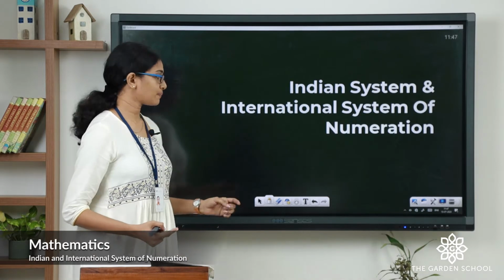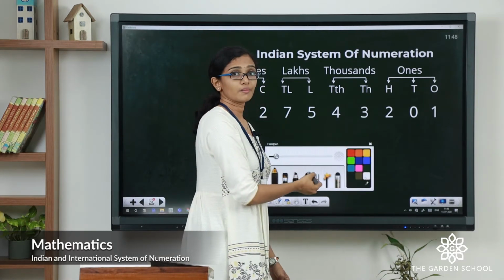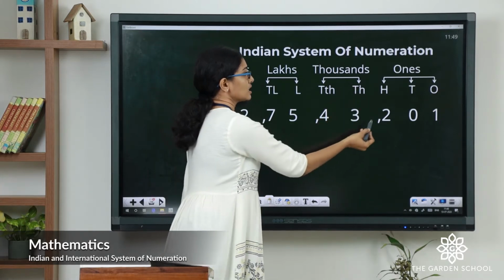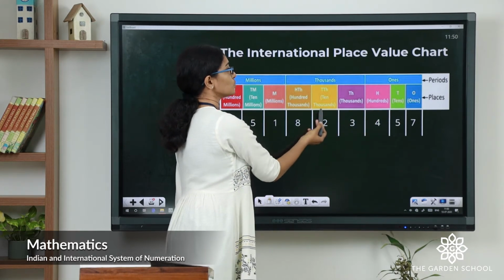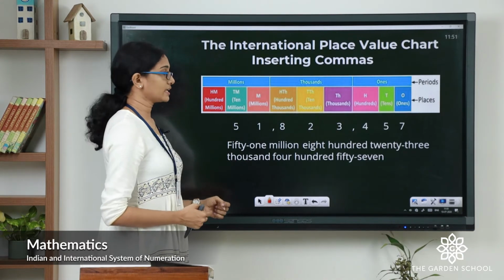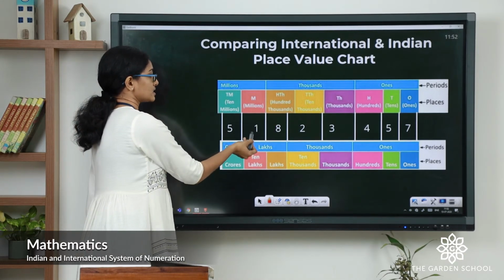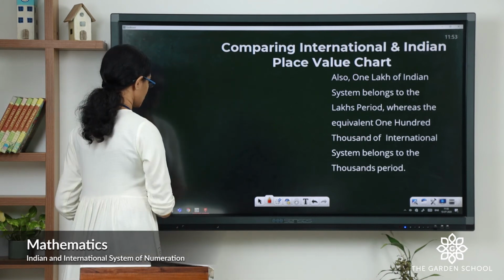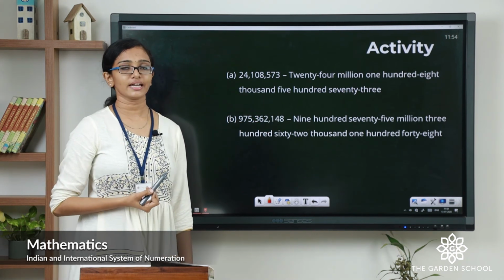Grade 5 Mathematics Chapter 1 Class 7 Indian and International System of Numeration